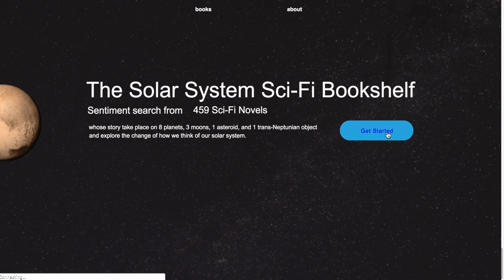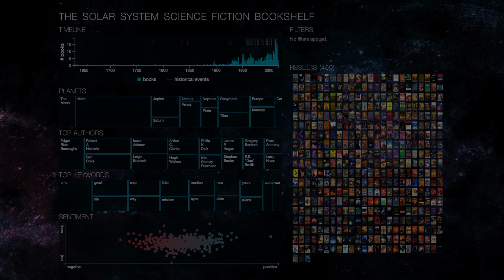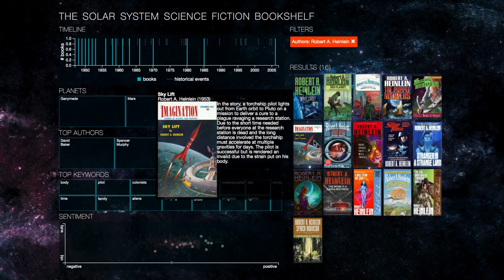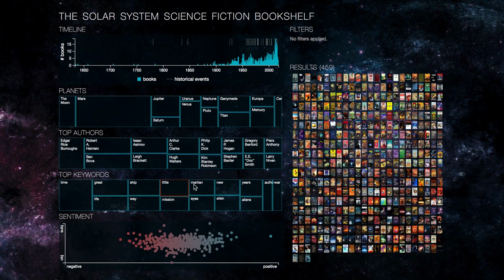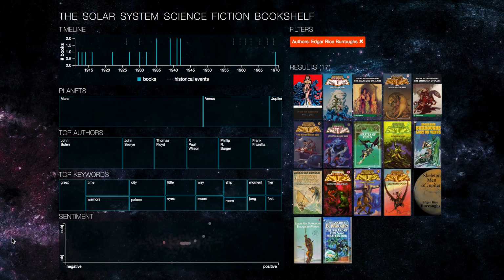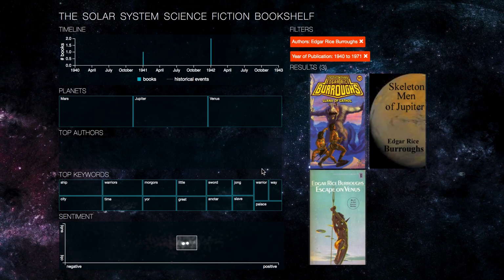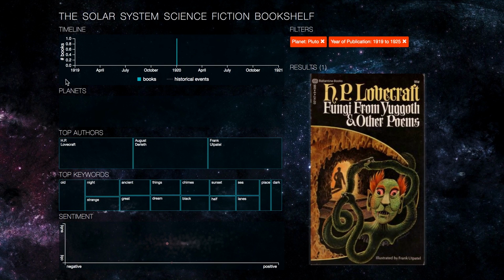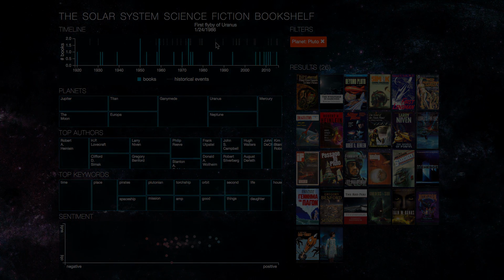InfoVis: The Solar System Sci-Fi Bookshelf